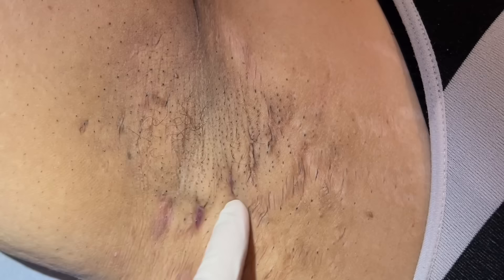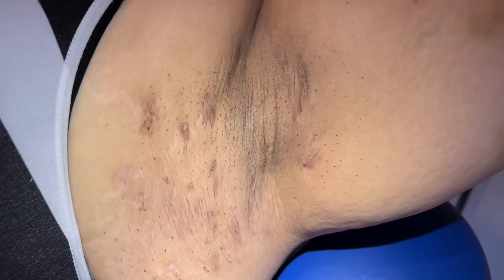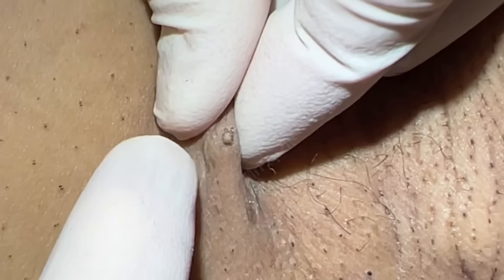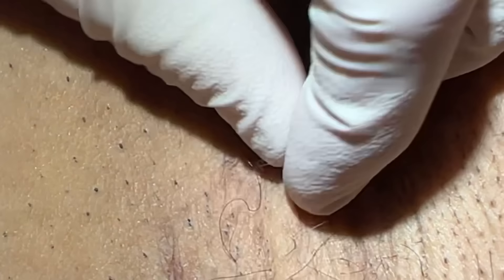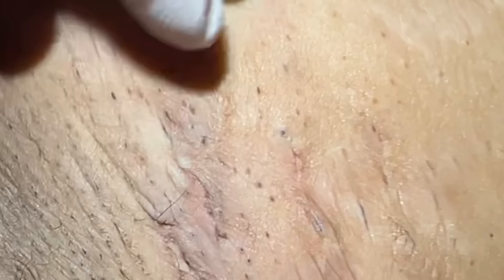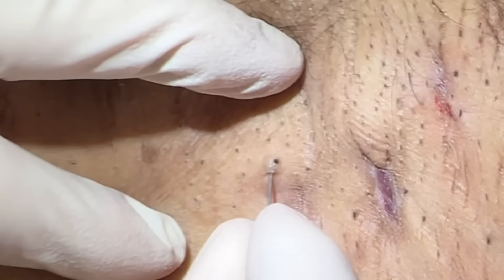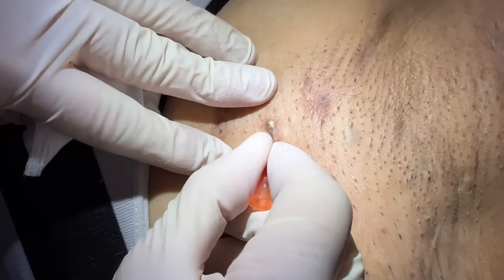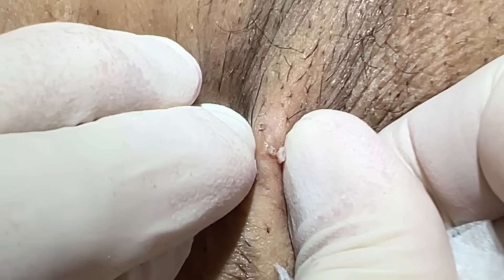Armpit (axillae) extractions. Blackheads, whiteheads. Oxidized Keratin Plugs in pores removed.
Thanks to my patient for sharing her procedure. She has severe hidradenitis suppurativa, you can see some of the indented scars on her axillae. H.S. is a destructive inflammatory condition that can be very difficult to control. Opening up these pores will allow for normal flow of sebum, oils, and sweat which should lessen the ability of those pores to start the inflammatory cascade that can lead to inflamed tender nodules and eventual pitted scars. It’s always a work in process and this procedure is like getting a tune up. Thanks for poppin by! Acne extractions. Blackheads. Whiteheads. Pore plugs extracted. Dermatology procedure. Dermatology Physician Assistant. MrPopZit.

Click the link above to help keep my channel free. No purchase necessary, even clicks help! These are the gloves I wear daily for procedures. Other gloves can be thin and I commonly get shocked by the electric hyfrecator arcing through the glove. These gloves are just thick enough to retain feel but give you great protection. I also use them for around the house jobs. All around great gloves!! Enjoy!